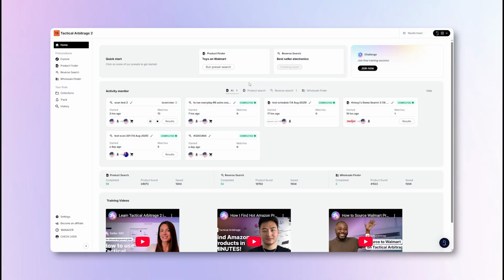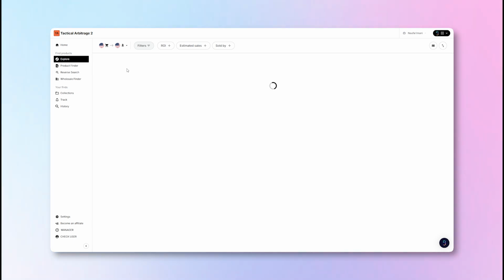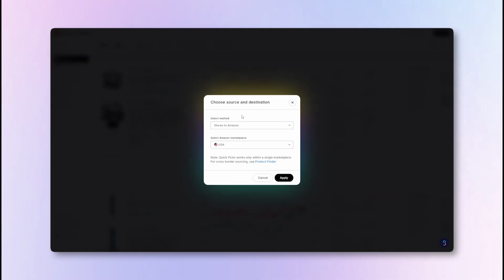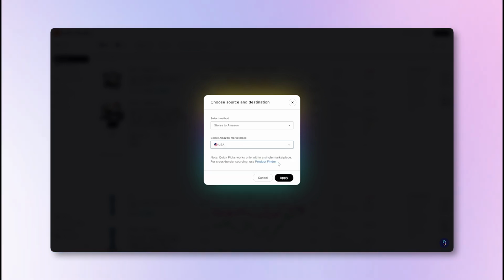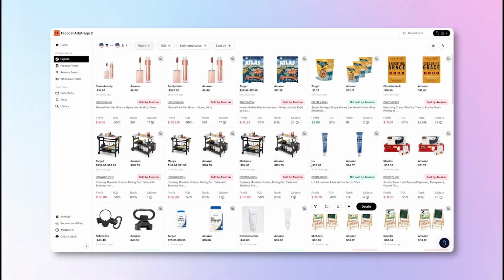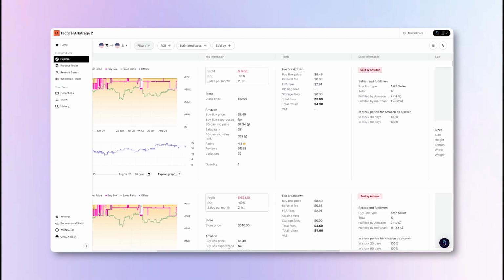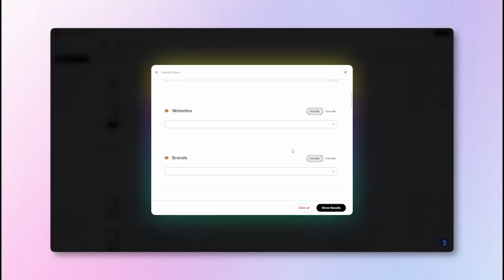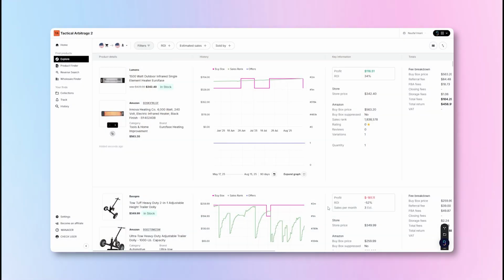Tactical Arbitrage Lite - Quick Picks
Save time and find profitable products instantly with Tactical Arbitrage’s Quick Picks page (formerly named Explore). This tutorial shows you how to browse curated, high-potential product lists pulled from TA’s internal database, no setup or long scans required.

Chapters:
00:00 Introduction to Quick Picks
00:25 Accessing Explore & Choosing Method
00:57 Selecting Amazon Marketplace
01:24 Switching Between List & Grid Views
02:00 Analyzing Product Data in Detail
02:30 Applying Price, ROI & Profit Filters